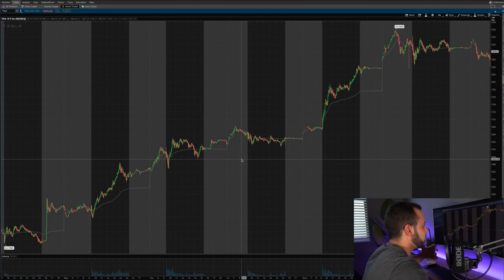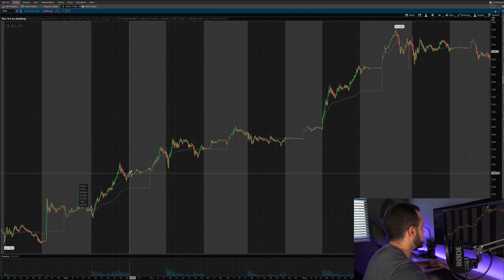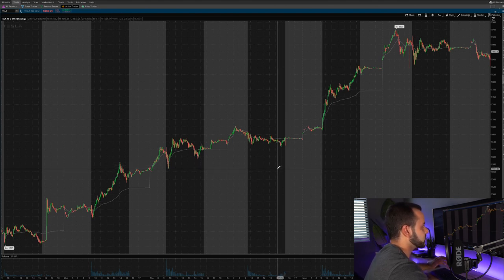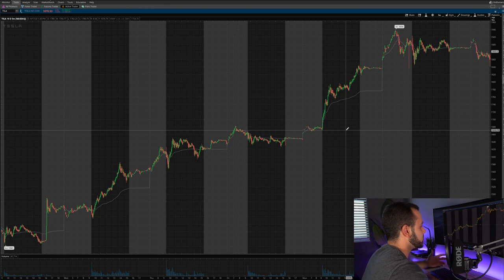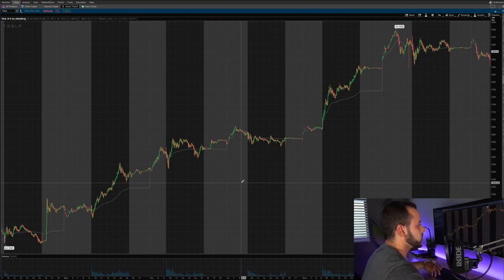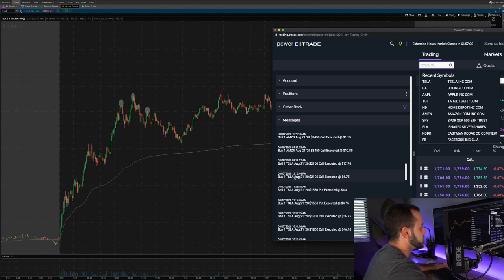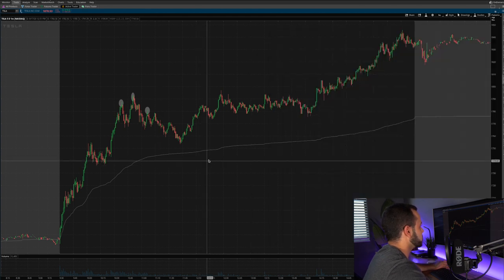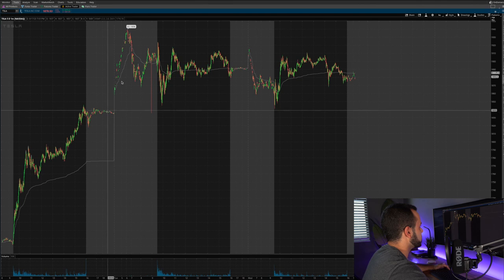Gap Up Options Trading Strategy | Up 200% on TESLA Overnight!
In this video, I'm breaking down the Gap Up Strategy that I've been trading on Tesla stock! When Tesla closes green & near the highs, I've been noticing that it has strong pre market sessions. I decided to start taking advantage of this by holding call options overnight to profit at market open. Remember this is not a "perfect" strategy so make sure to use proper risk management.